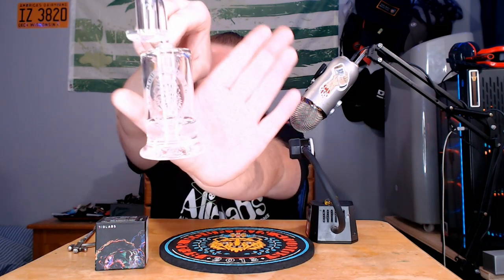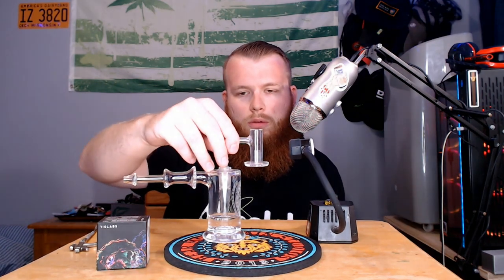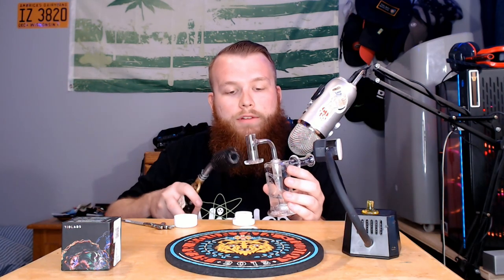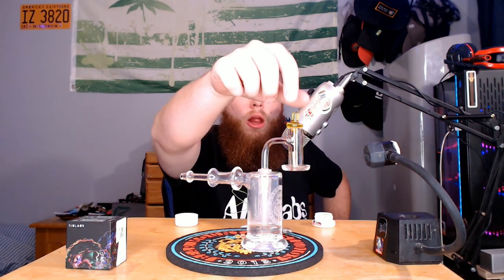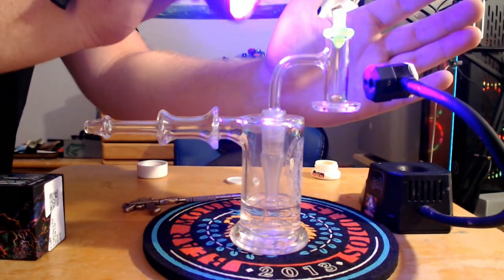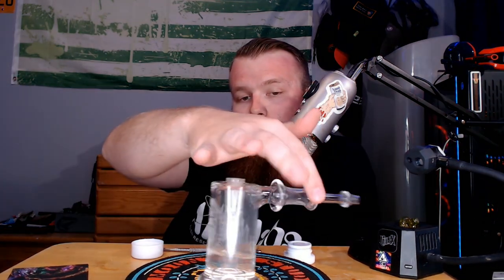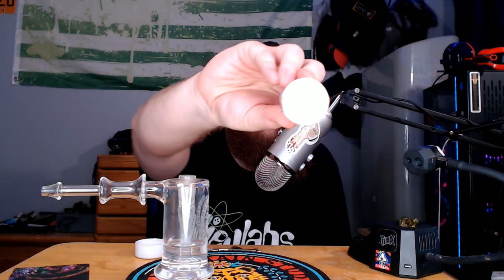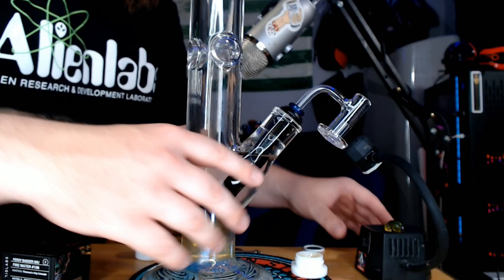NEW @BearMountainStudios TERP HAMMER + @710labs FIRE WATER #106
Checking out some fire new glass and new quartz in this video.